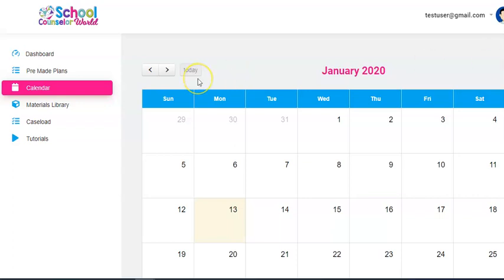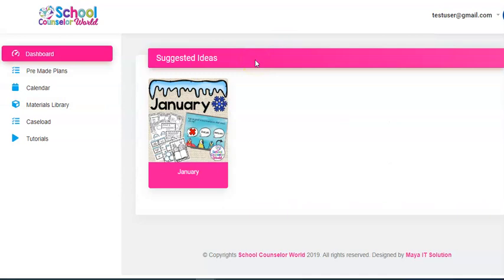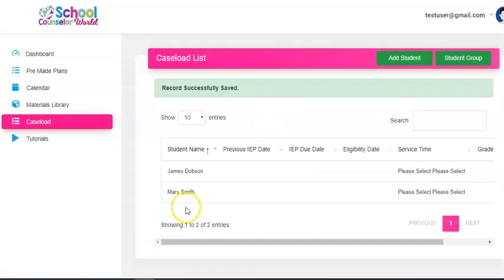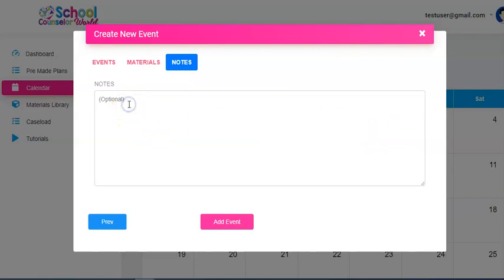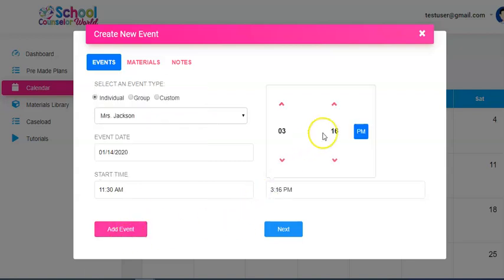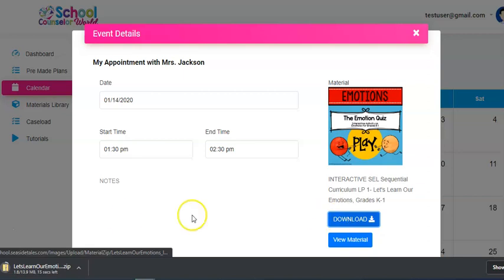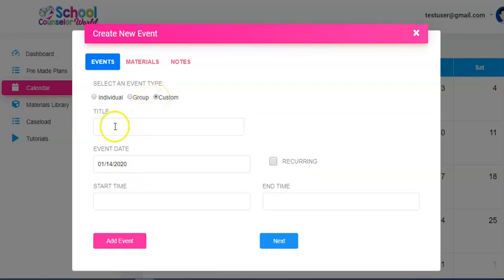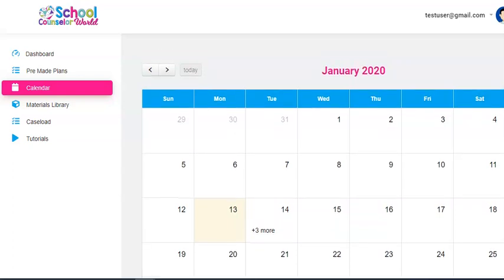How To Use The Calendar